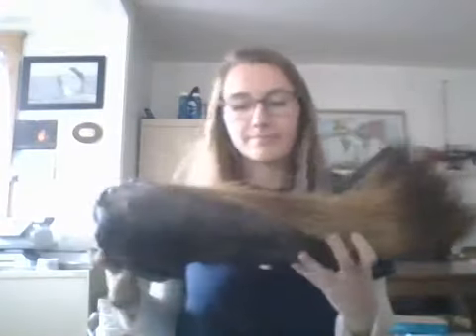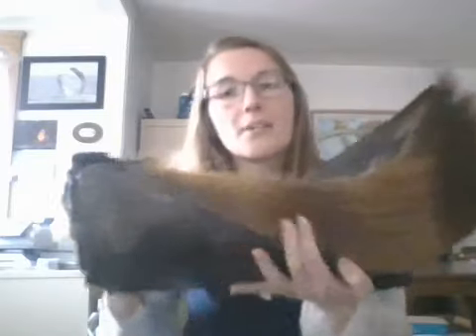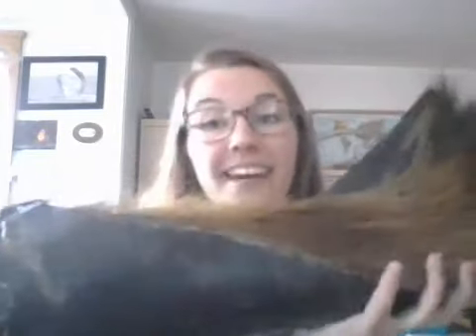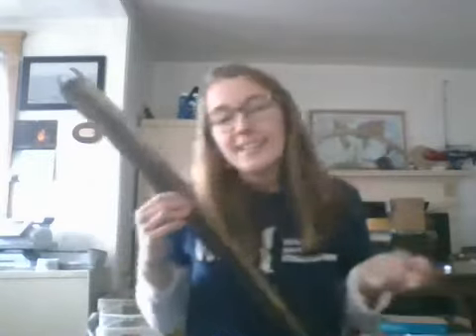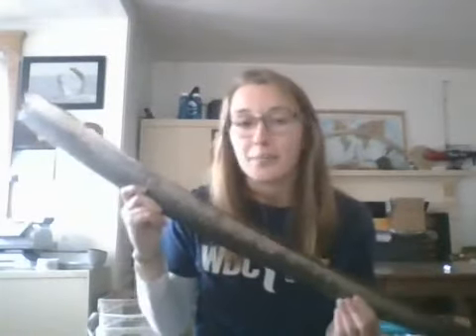What exactly is baleen?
In our first official Facebook Live Stream, we talk all about baleen! Did you know that baleen is what some species of whales have in their mouth instead of teeth? It also is made out of keratin - the same stuff that makes up our hair and nails! Check out the video to learn more and see different types of baleen.

March 23rd Facebook Live Stream